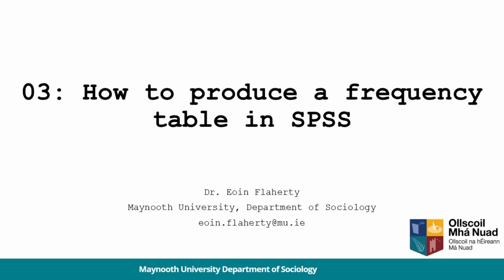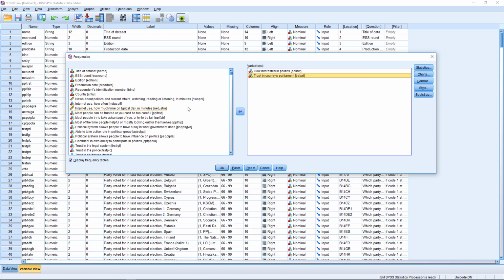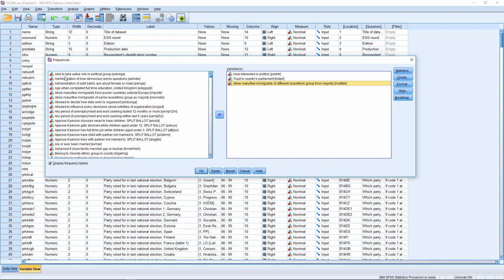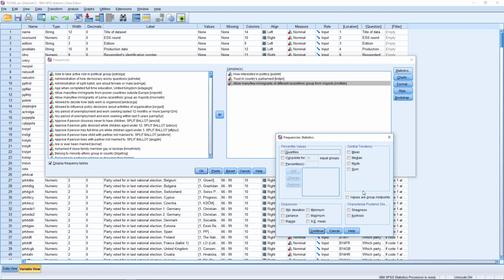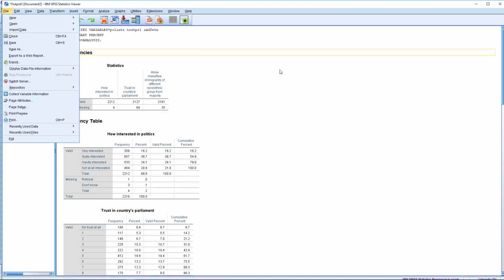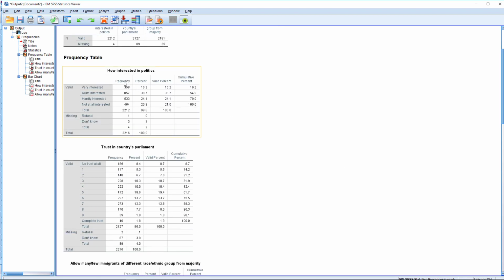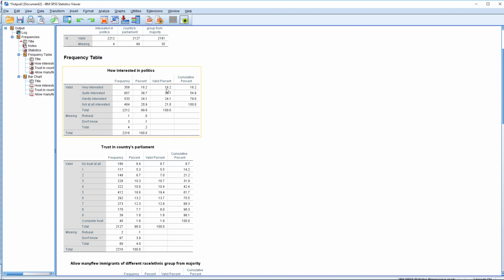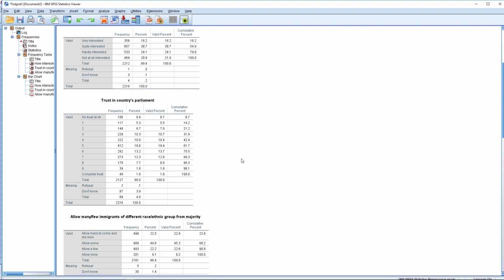Producing a Frequency Table in SPSS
This video shows you how to produce a simple frequency table with accompanying graphic (bar chart). It talks you though the general workflow of menu and dialog-based analysis in SPSS, and explains the various components of a frequency table, including the difference between Percent, Valid Percent, and Cumulative Percent, and how these columns adjust for missing cases.